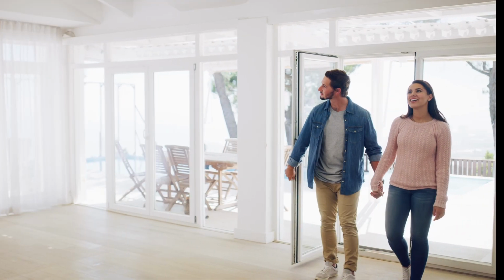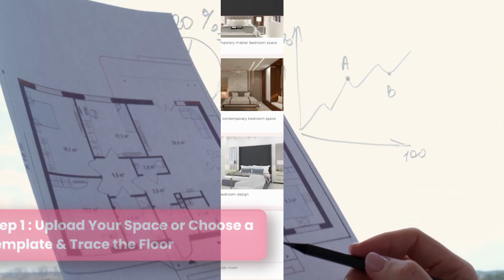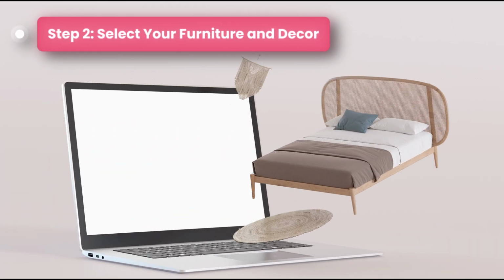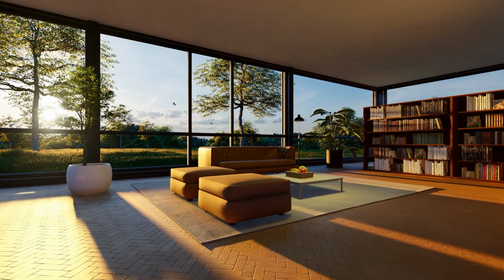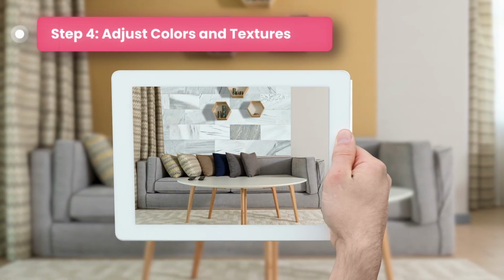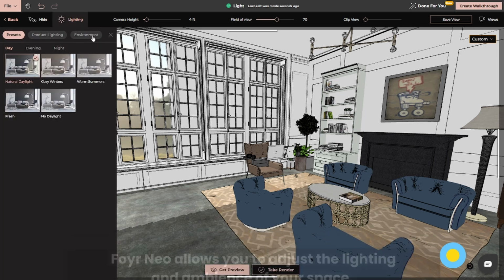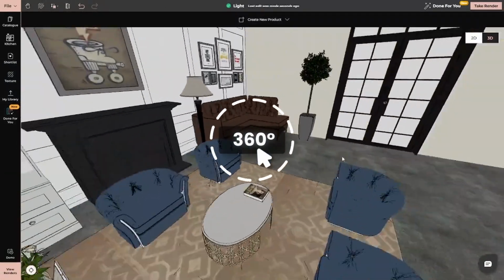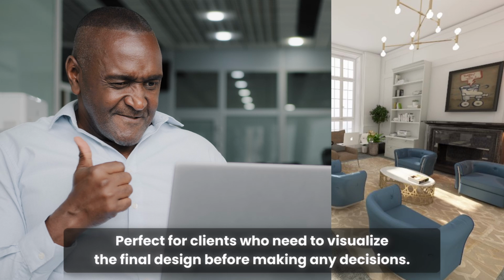WARNING⚠️ You're Losing THOUSANDS by Not Using Foyr Neo for Virtual Staging!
Are you tired of mediocre virtual staging results?

Discover how Foyr Neo is revolutionizing the game with its cutting-edge technology and stunning visuals! From enhancing property listings to creating immersive buyer experiences, Foyr Neo is the ultimate tool for real estate professionals, interior designers, and architects.

Watch to learn how Foyr Neo can take your virtual staging to the next level and stay ahead of the competition!

0:00 - 0:39 - Introduction
0:40 - 1:17 - Step 1: Upload Your Space or Choose a Template & Trace the Floor
1:18 - 2:02 - Step 2: Select Your Furniture and Decor
2:03 - 2:30 - Step 3: Experiment with Layouts
2:31 - 2:57 - Step 4: Adjust Colors and Textures
2:58 - 3:31 - Step 5: Lighting and Ambiance
3:32 - 3:57 - Step 6: Review and Finalize
3:58 - 4:21 - Step 7: Share and Present
4:22 - 5:04 - Ending